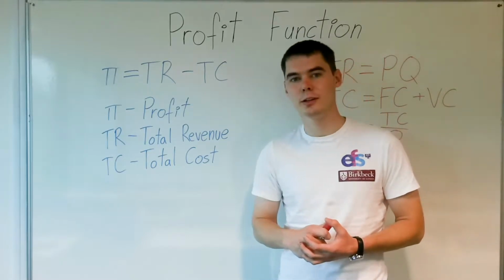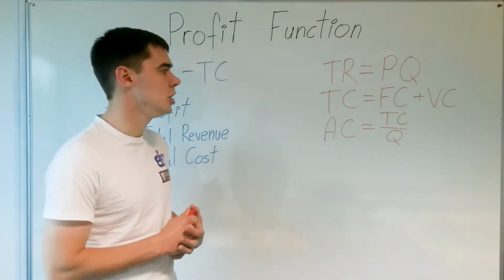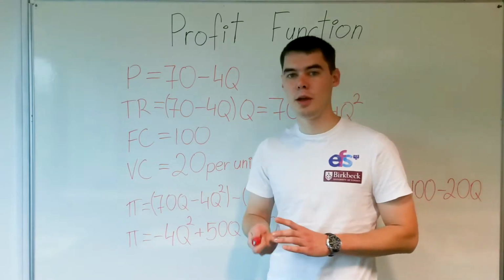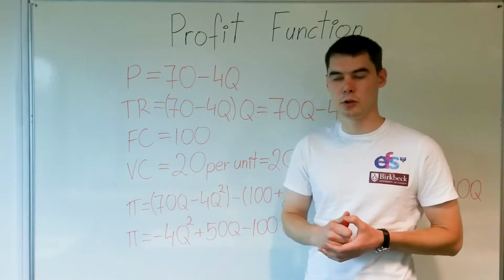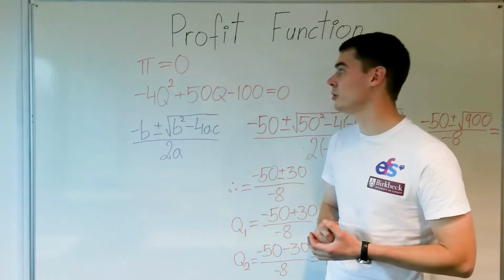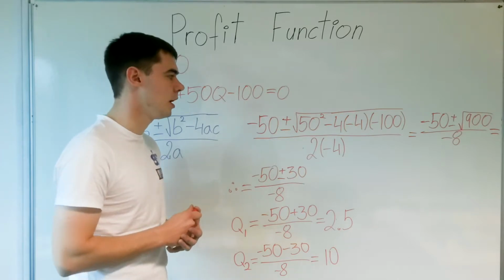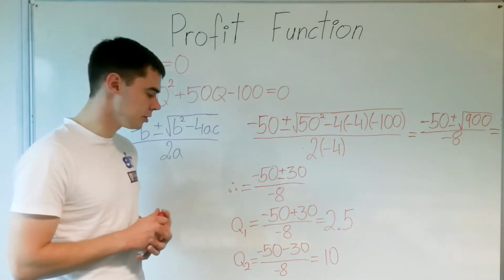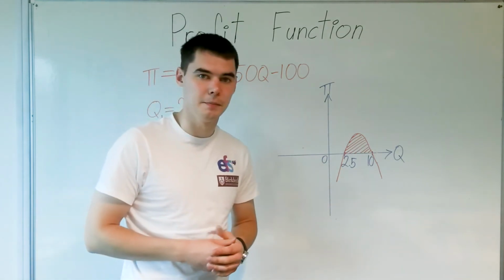Maths For You: The Profit Function